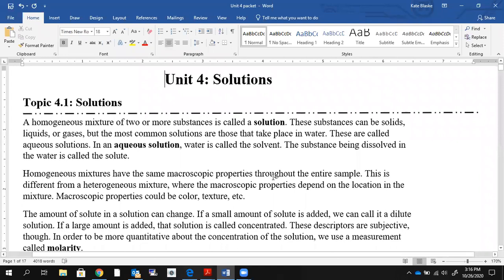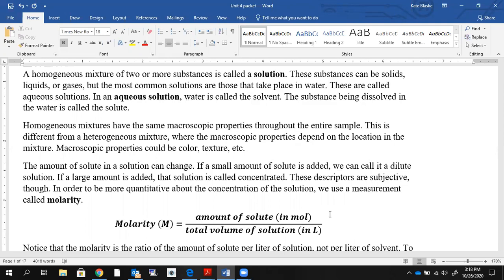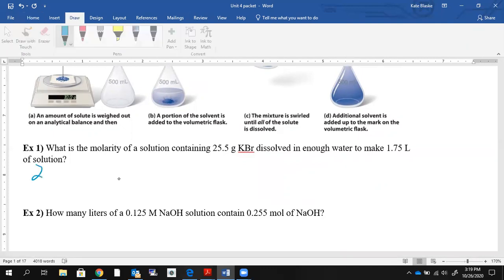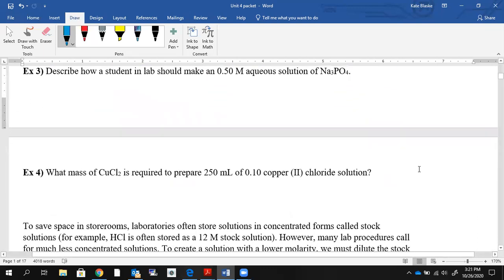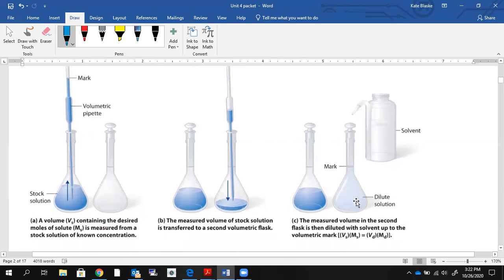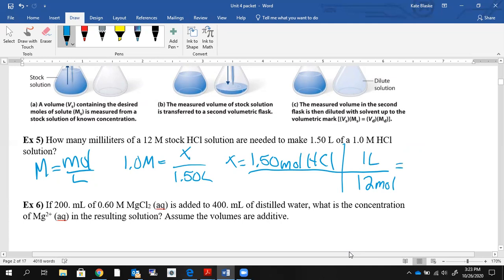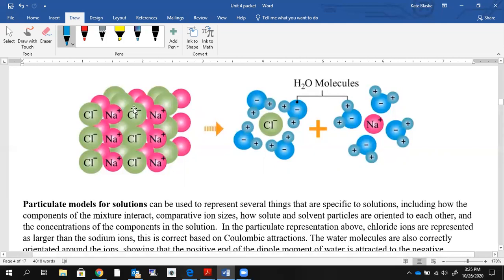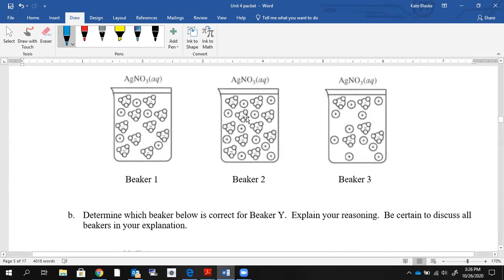Lecture video 4.1